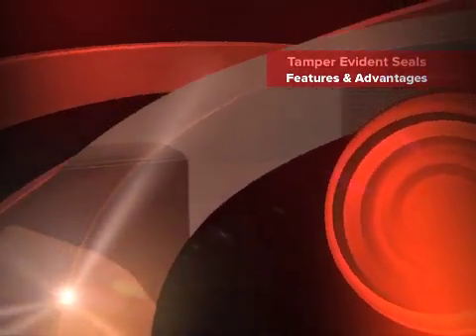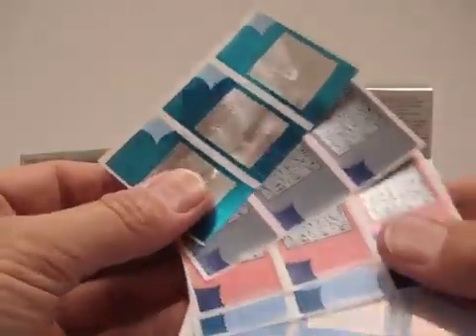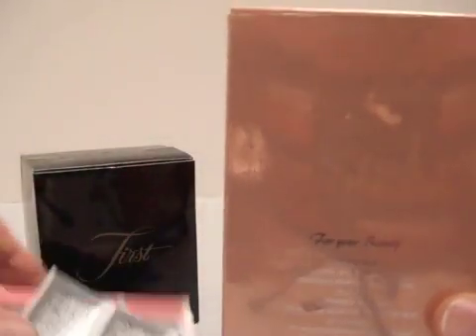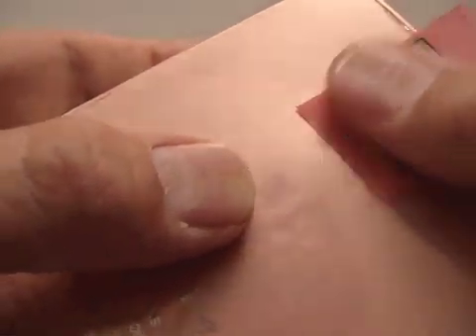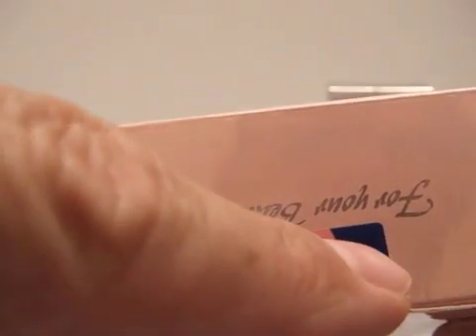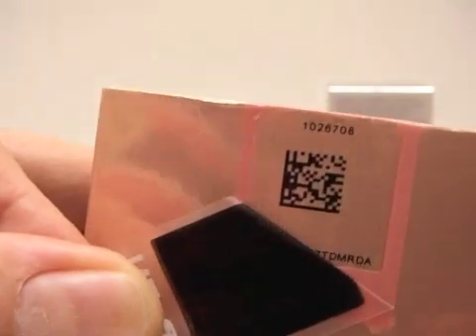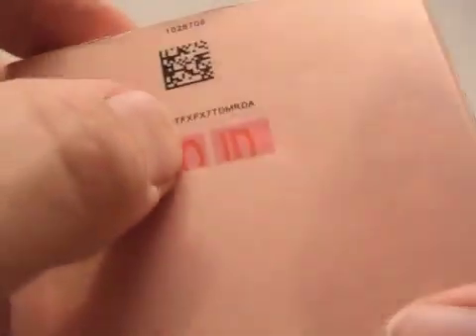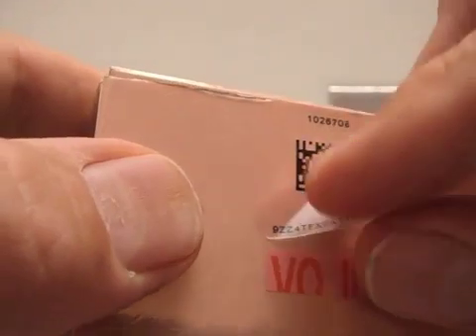Tamper Evident Seals Cosmetics